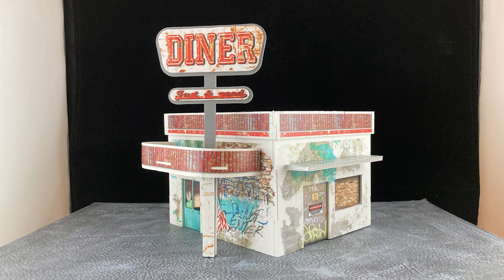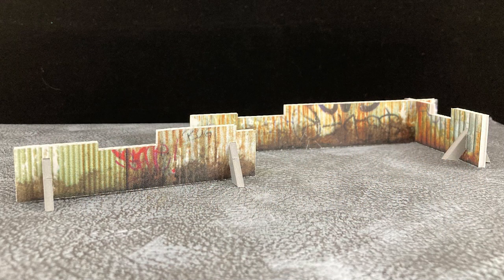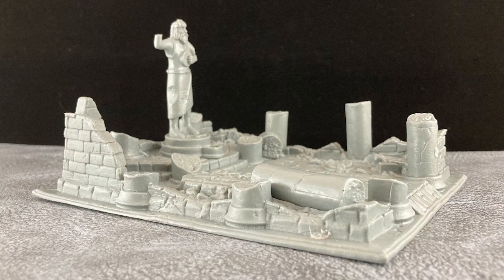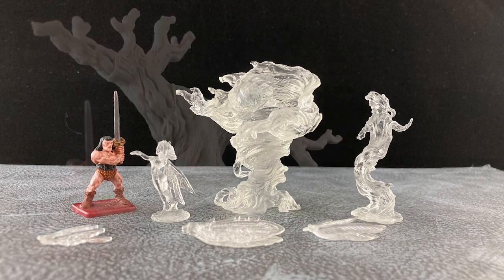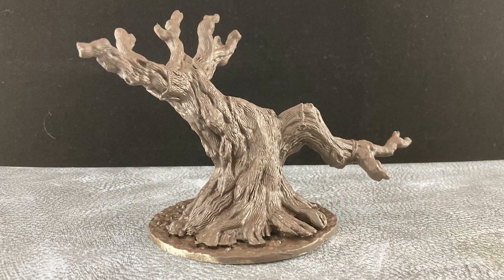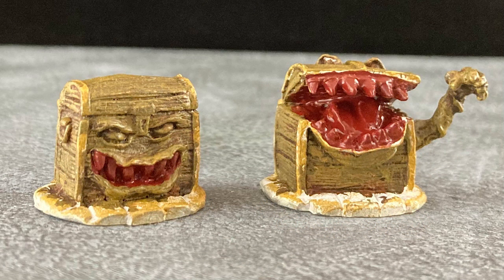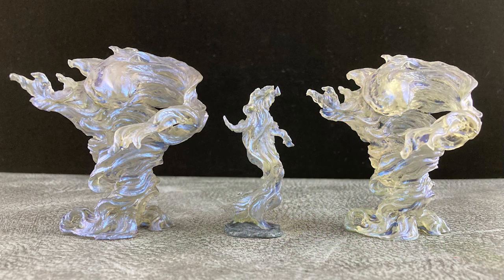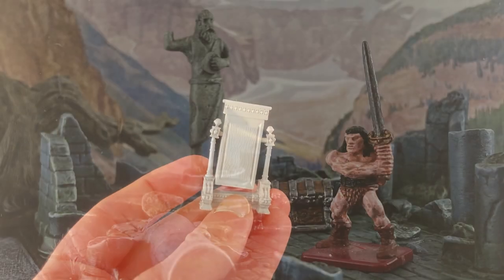Breakout Con Auction Treasure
I take a look at all the fun tabletop wargaming stuff that I got at this years Breakout Con auction. It includes a bag full of post apocalyptic terrain made with a dense foam board and printed digital images. It will be perfect for the tabletop war-game Last Days: Zombie Apocalypse. I also get a tub full of monster miniatures and terrain. They are mostly Reaper Bones Miniatures. I paint up a bunch and they will be very useful for Games of Dungeons and Dragons and Frostgrave.